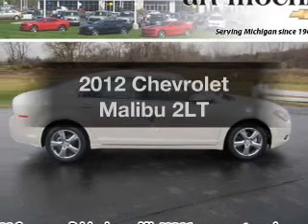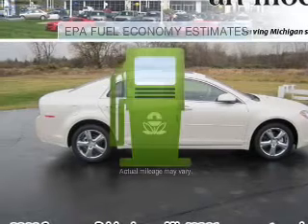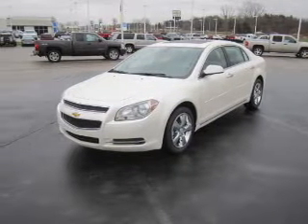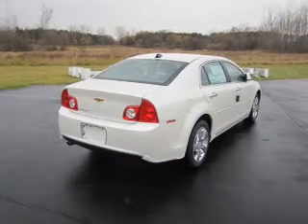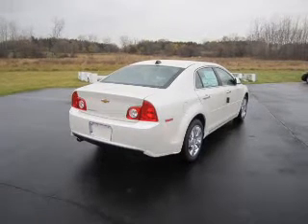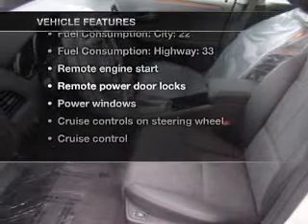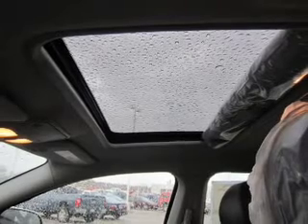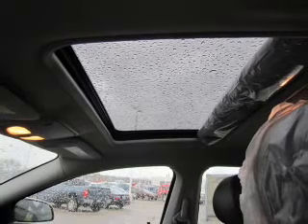2012 Chevrolet Malibu - Jackson MI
Find Similar Vehicles:
Year: 2012
Make: Chevrolet
Model: Malibu
Trim: 2LT
Engine: 2.4 liter inline 4 cylinder 16 valve
Transmission: 6-Speed Automatic
Color: White Diamond Tri-Coat
Mileage:
Address:
2200 Seymour Road